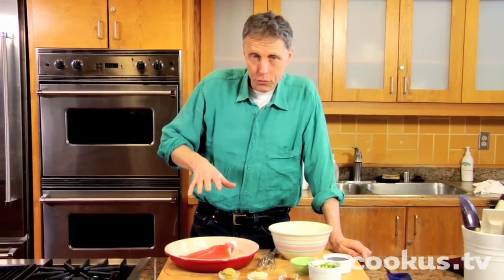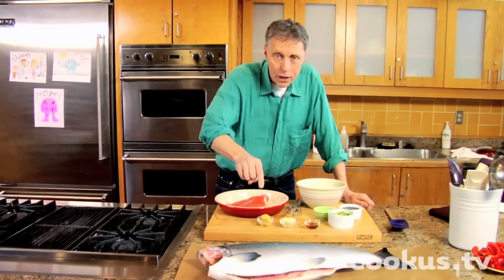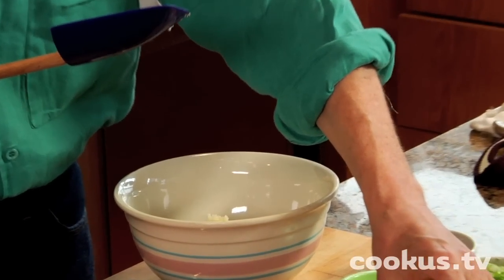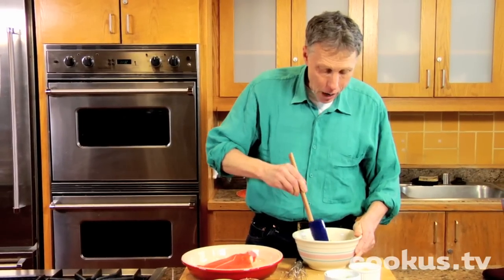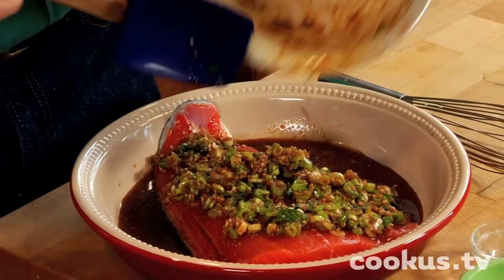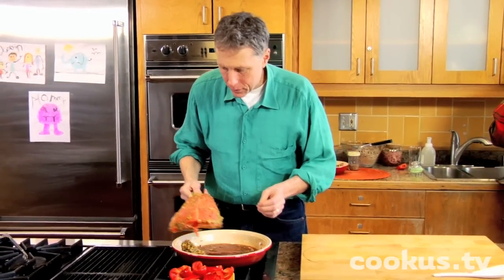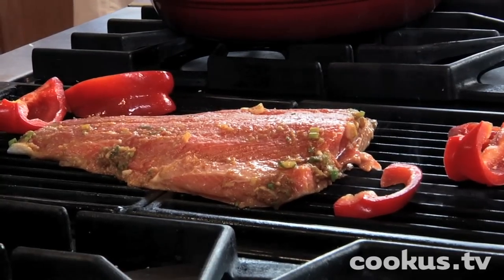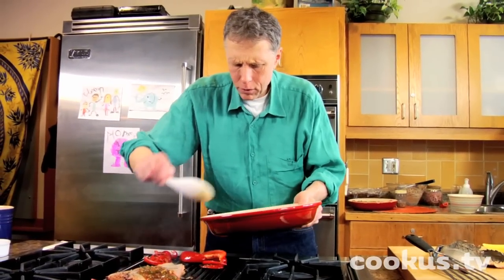Dr. Bruce's Awesome Salmon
(Ward blends in)
There's a reason this is named awesome and it's all about the marinade - lime, ginger, garlic, scallions and toasted sesame oil team up for a big win.  Tips on how to choose healthy fish offered up from Steve.